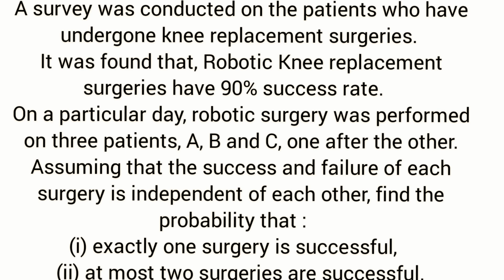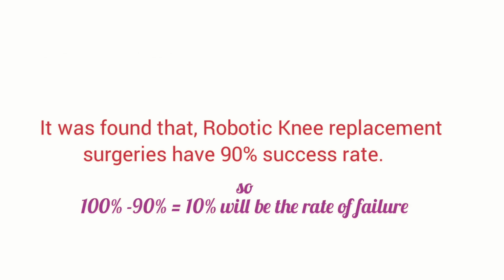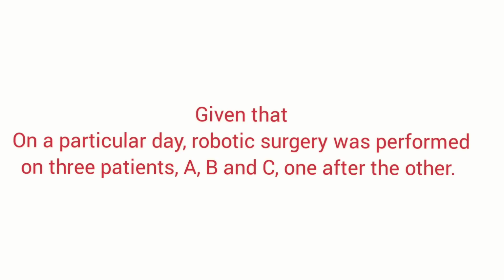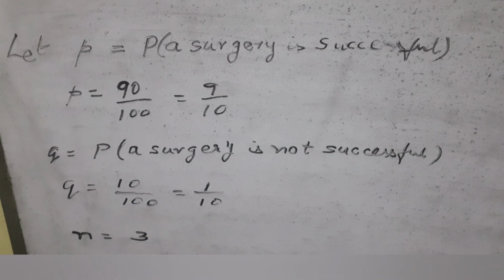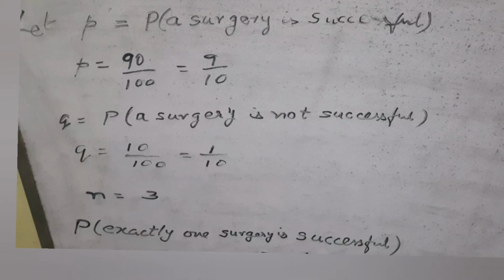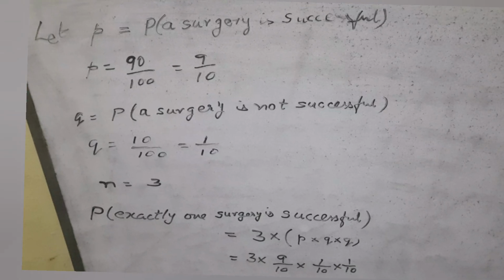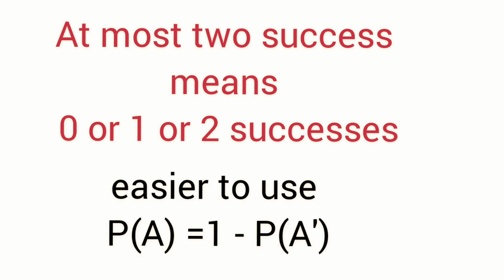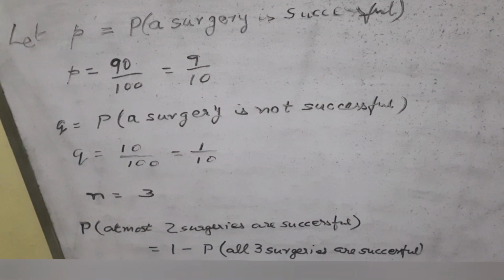A survey was conducted on the patients who have undergone knee replacement surgeries.probability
A survey was conducted on the patients who have undergone knee replacement surgeries.It was found that, Robotic Knee replacement surgeries have 90% success rate.  On a particular day, robotic surgery was performed on three patients, A, B and C, one after the other. Assuming that the success and failure of each surgery is independent of each other, find the probability that :  (i) exactly one surgery is successful,  (ii) at most two surgeries are successful.

probability of  independent events cbse 12th maths old board exam question paper 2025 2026 independent events success failure type

mathematics maths cbsemaths cbse math ncertmaths cbse12thmaths isc probability Master the Probability of Independent Events with clear explanations, step by step methods, solved examples, shortcut techniques, and exam focused practice. Whether you are studying probability for school, college, university, competitive examinations, or entrance tests, this lesson builds a strong foundation that helps you solve questions accurately and confidently.

This video explains the concept of independent events in probability using easy to understand methods that are suitable for beginners as well as students aiming for top scores. Learn how to identify independent events, apply probability formulas correctly, avoid common mistakes, and solve numerical problems with confidence. Every concept is explained in a logical sequence so that you can understand the reasoning behind each step instead of memorizing formulas.

The topic of independent events is an important part of Mathematics, Statistics, Data Science, Business Analytics, Economics, Engineering Mathematics, Quantitative Aptitude, Actuarial Science, Operations Research, Computer Science, Artificial Intelligence, Machine Learning, Finance, Commerce, and introductory probability courses taught in schools and universities. It is also useful for students preparing for classroom assessments, board examinations, scholarship tests, university entrance examinations, aptitude tests, competitive recruitment examinations, and professional certification programs.

The methods shown in this lesson are applicable to a wide variety of examination questions involving probability, independent events, multiplication rule of probability, conditional thinking, random experiments, sample space, events, complementary events, probability distributions, statistics, logical reasoning, and quantitative problem solving. Developing a strong understanding of these ideas also helps in advanced topics involving stochastic processes, statistical inference, predictive analytics, risk analysis, data interpretation, and mathematical modelling.

This lesson is ideal for students, teachers, tutors, parents, lifelong learners, and anyone preparing for examinations or interviews requiring quantitative reasoning. Each solved example is designed to strengthen conceptual understanding while improving speed and accuracy. By practicing these techniques regularly, you will gain confidence in solving textbook exercises, assignment questions, previous year style questions, mock tests, quizzes, semester examinations, entrance examinations, and competitive examinations.

Turn on notifications so you never miss new videos featuring detailed explanations, solved problems, previous year style questions, important concepts,  to help learners achieve academic success across school, college, university, and professional examinations.